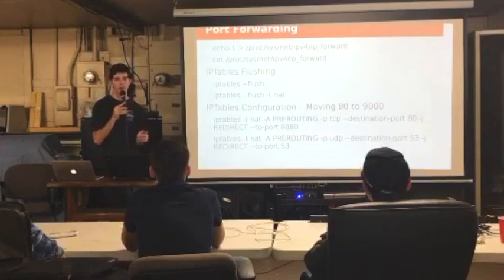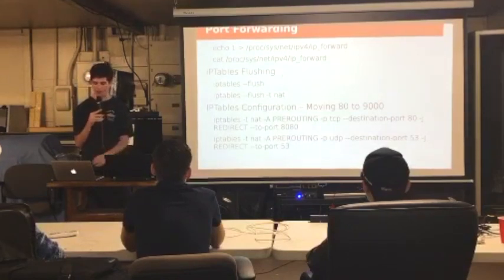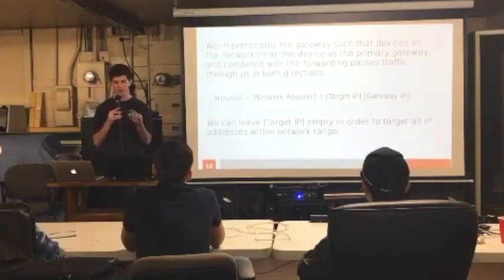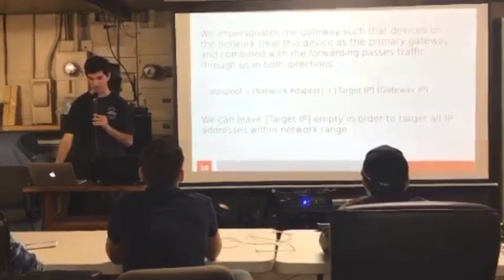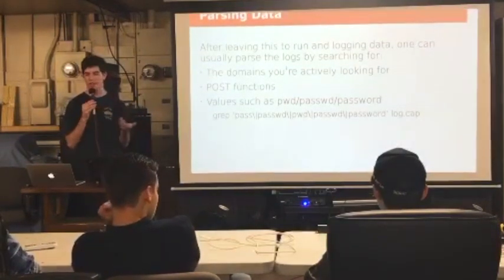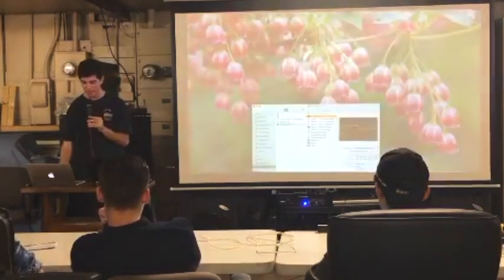MITM Attacks - Network Sniffing Over Routers/Switches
Man in the Middle attacks intercept and redirect traffic, and can be extremely dangerous when employed correctly. Ian O'Neill explains in detail the fundamentals of a MITM attack, from creating a fake network to downgrading HTTPS connections to HTTP. Man in the Middle attacks continue to present a viable threat when users fall for phishing and ignore warnings, in spite of the trend towards HTTPS and more secure internet connections. Take a trip to the dark side with us to explore the hands-on ways an attacker can employ an effective MITM attack.